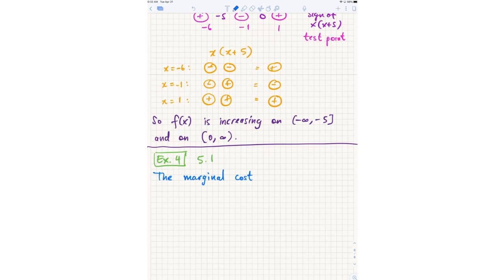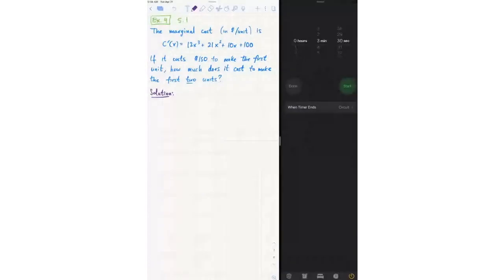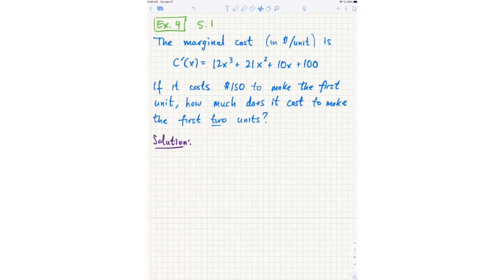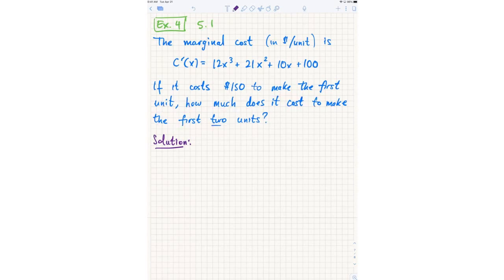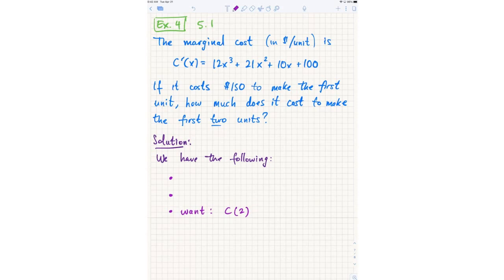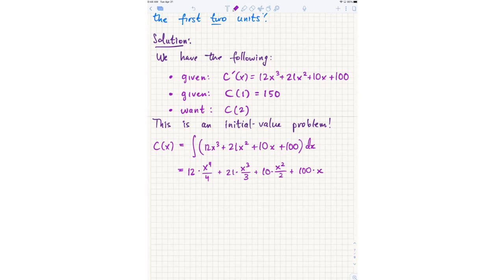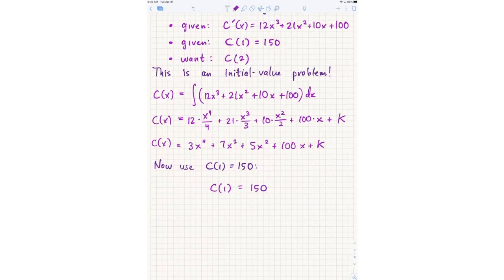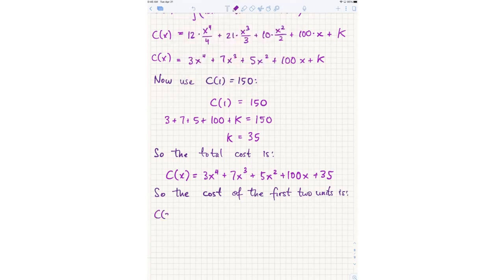Unit #4 Review... Marginal cost initial-value problem